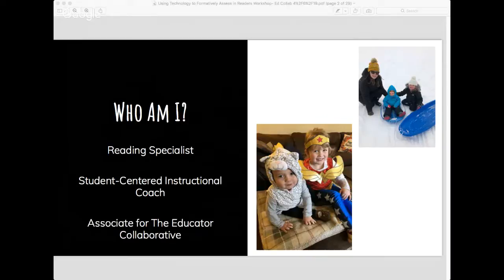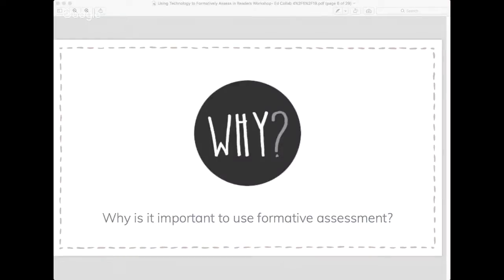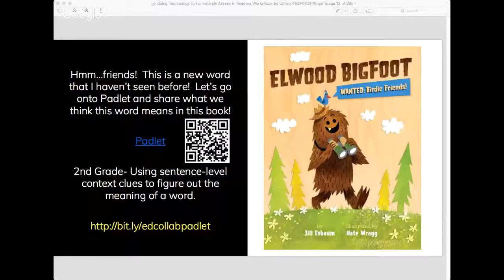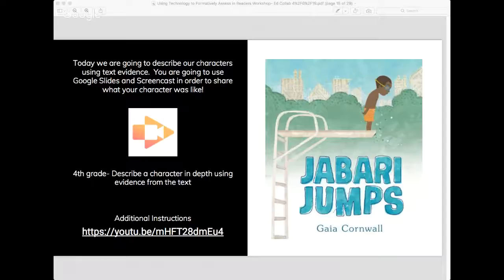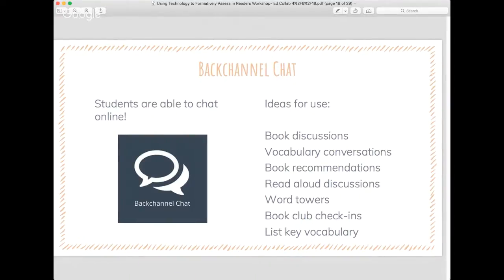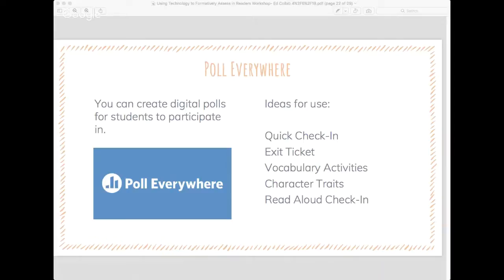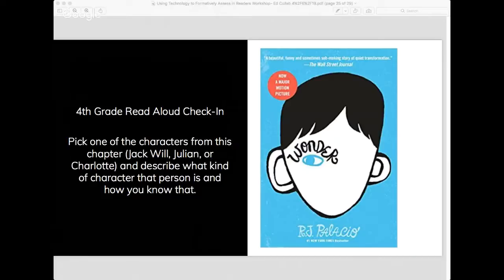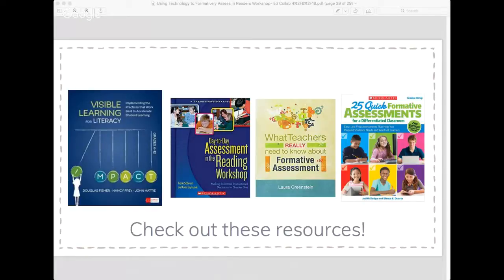Using Tech Tools to Formatively Assess in Readers Workshop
Jamie Utecht